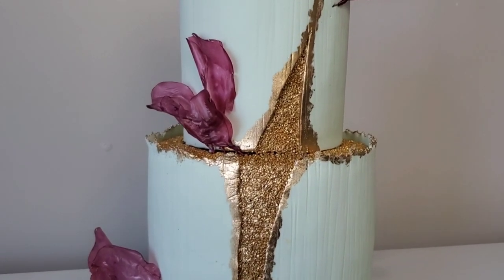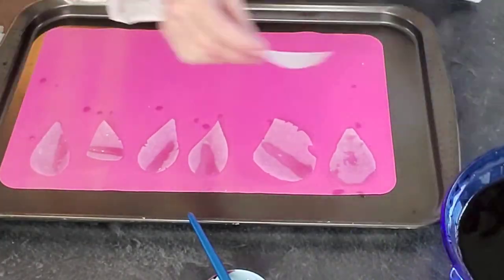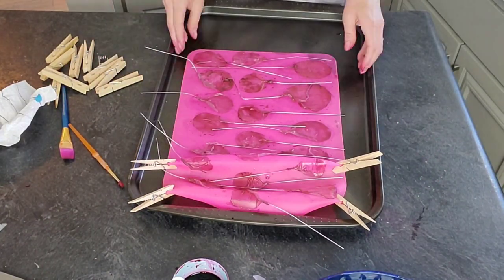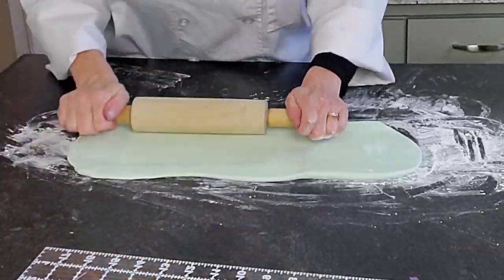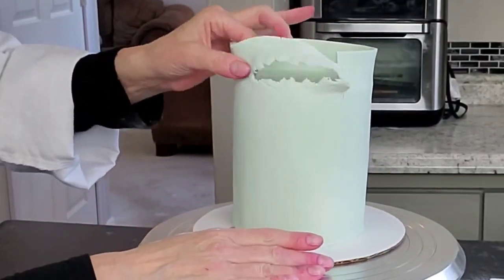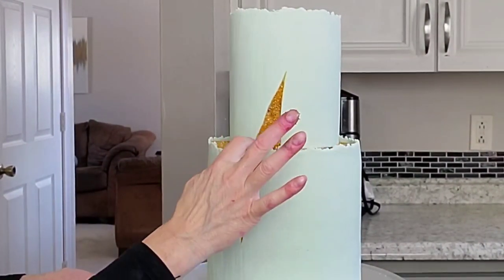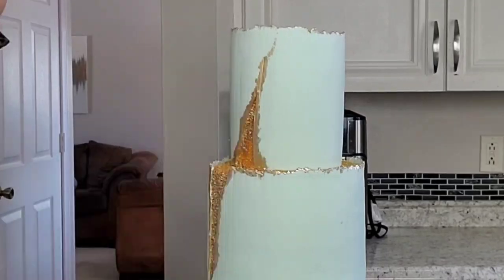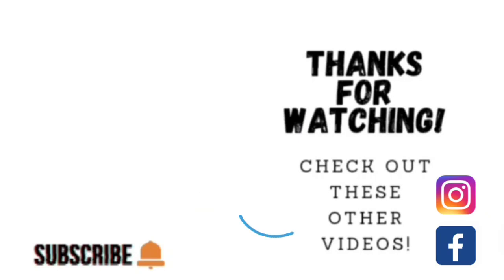Stunning Gold Fault Line Cake with Rice Paper Petals | Cake Decorating Tutorial | Modern Cake Trends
On this cake decorating tutorial I show you how I made this STUNNING gold Fault Line Cake that features rice paper petals. This design has been in my head fir a few weeks in different forms, and once I got started, this is how it evolved! I hope you enjoy this and learn something new that you can use;)

Mary

Rice paper= ROSE BRAND Rice Paper, 12 OZ

Burgundy food coloring = Americolor Soft Gel Paste .75 oz Burgundy Color

floral wire= Decora 22 Gauge White Floral Wire 16 inch,50/Package

silicon mat= 3 Pack Large Silicone Sheets for Crafts, Liquid, Resin Jewelry Casting Molds Mat, Silicone Placemat. 15.7” x 11.8” (Blue & Rose Red & Green)

gold crystals=Wilton - 710-041 Wilton Gold Pearlized Sugar Sprinkles, 5.25 oz.

gold luster dust=Gold Highlighter Luxury Cake Dust, 6 grams, USA Made